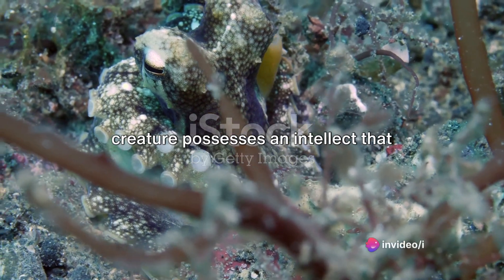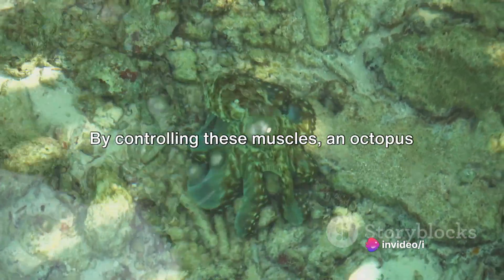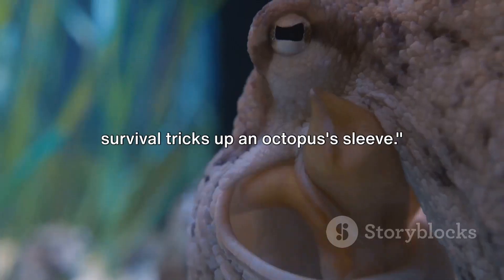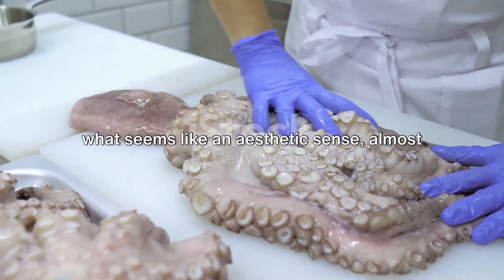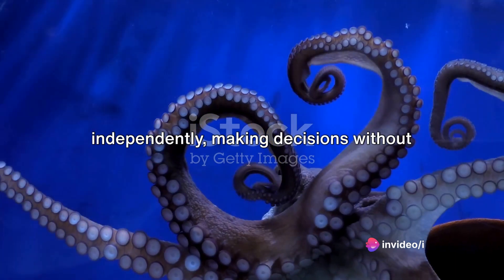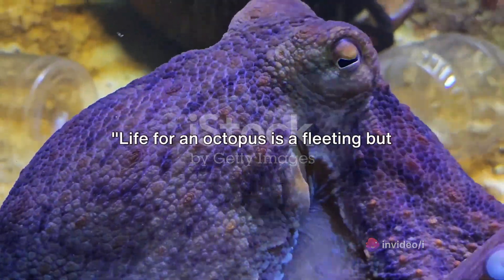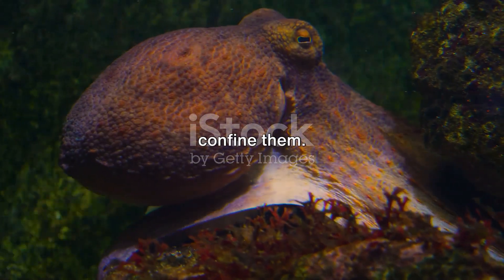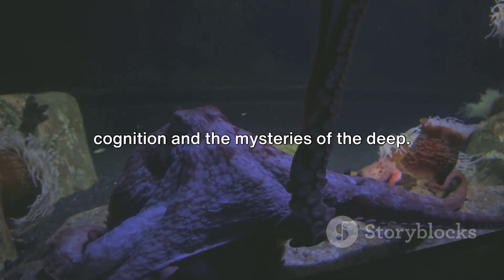Octopuses : Unveiled Masters of the Deep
"Dive into the mysterious world of octopuses with 'Octopuses: Unveiled Masters of the Deep,' a captivating exploration that unveils the extraordinary intelligence and mesmerizing behaviors of these enigmatic creatures. This video takes you on a deep-sea journey to witness the unparalleled abilities of octopuses, showcasing their incredible problem-solving skills, shape-shifting talents, and unmatched adaptability.

From their camouflaging prowess to their ingenious hunting strategies, 'Octopuses: Unveiled Masters of the Deep' reveals the hidden secrets of these highly intelligent cephalopods. Discover the wonders of the ocean as we delve into the fascinating lives of octopuses, shedding light on their unique personalities and interactions with the underwater world.

Prepare to be amazed as we unravel the mysteries surrounding these masters of the deep, showcasing their mesmerizing behavior and shedding light on the vital role they play in the delicate balance of marine ecosystems. Join us on this immersive journey and gain a newfound appreciation for the awe-inspiring creatures that inhabit the depths of our oceans."